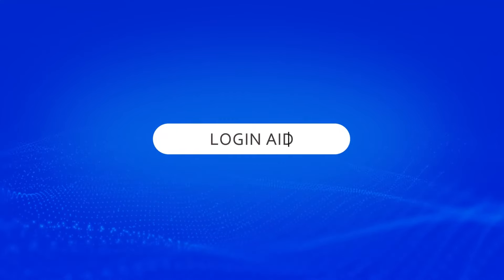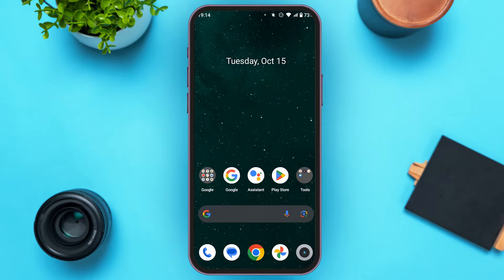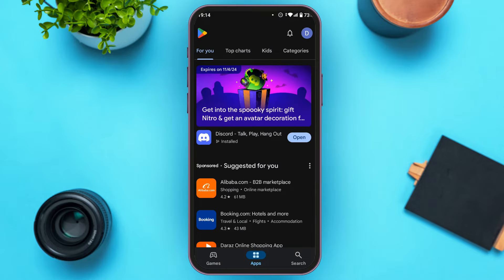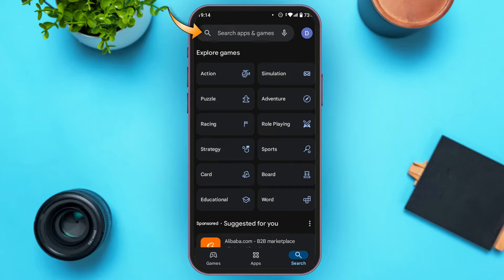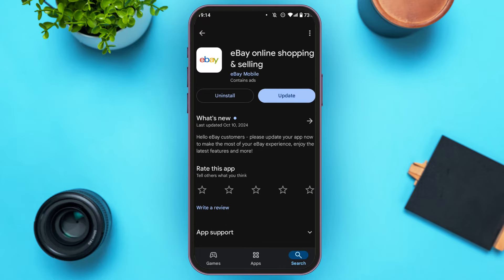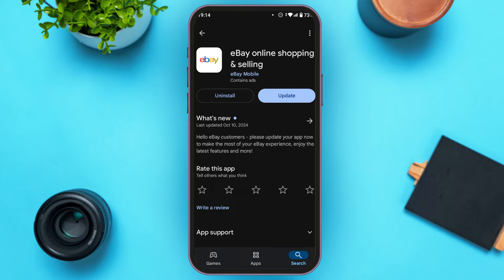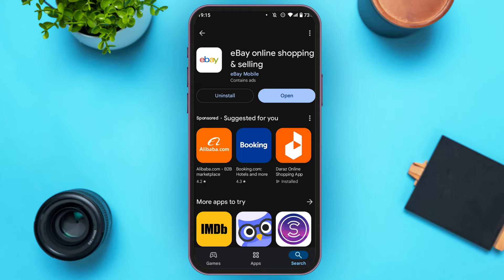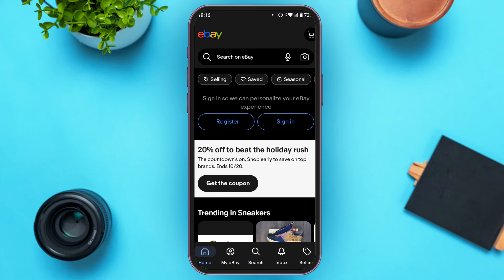How To Update eBay App On Android 2024 | Keep Your eBay App Up-To-Date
In this video, we’ll guide you through the simple steps to update the eBay app on your Android device. Regular updates ensure that you have the latest features, security improvements, and bug fixes. Follow along to quickly and easily update your eBay app, so you can continue shopping and selling without interruptions!